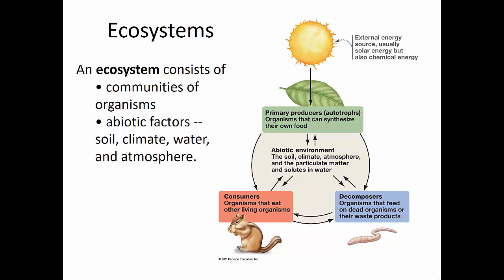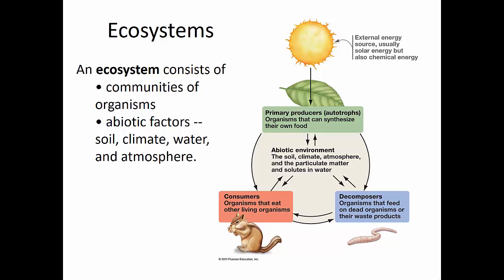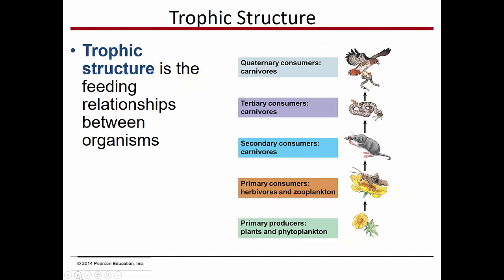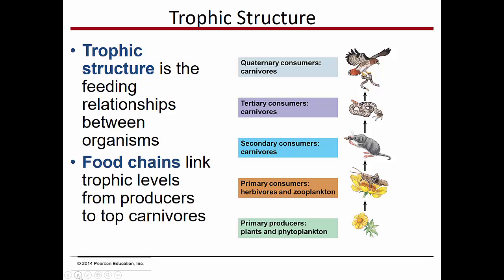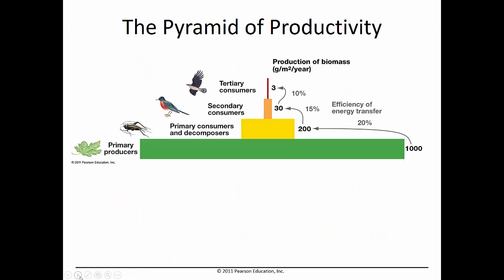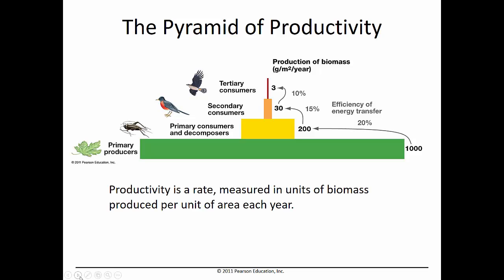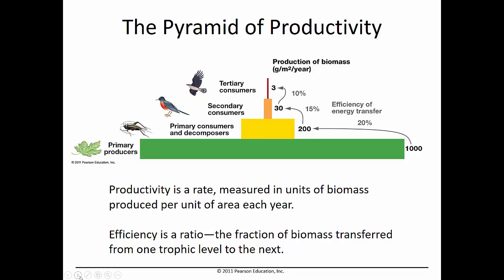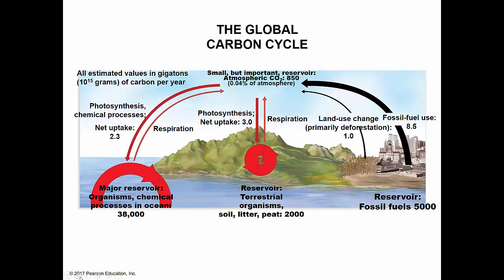Ecosystems short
Overview of Ecosystems